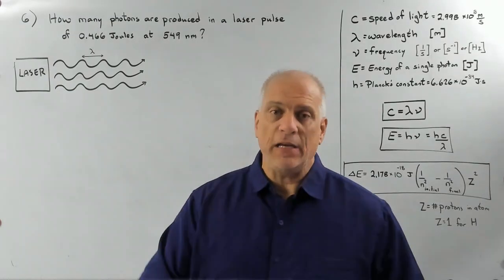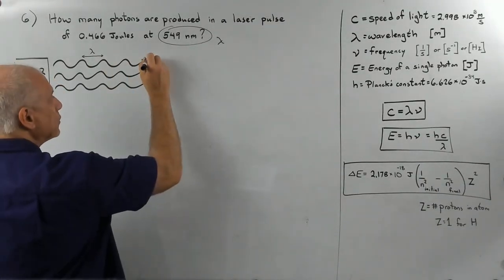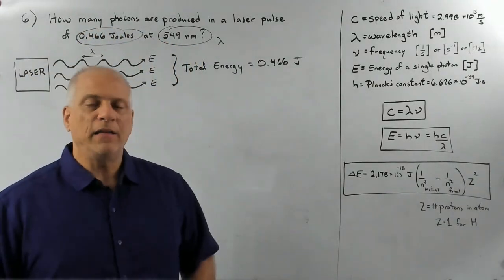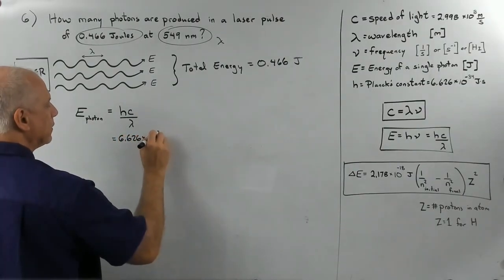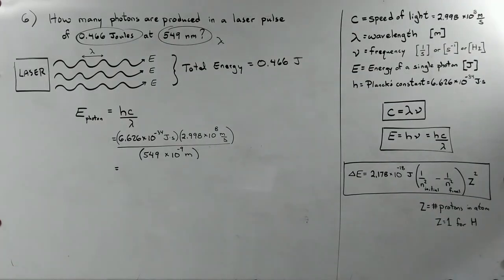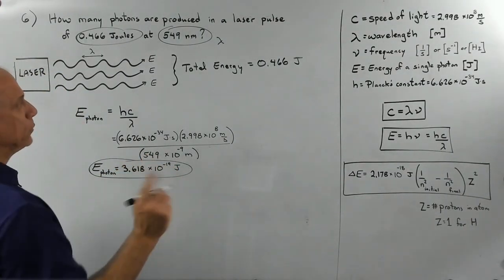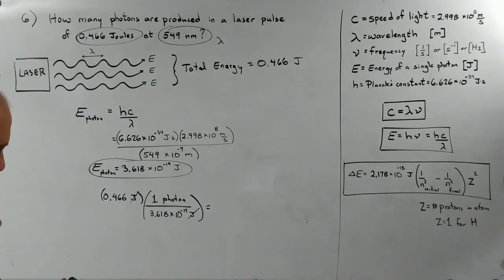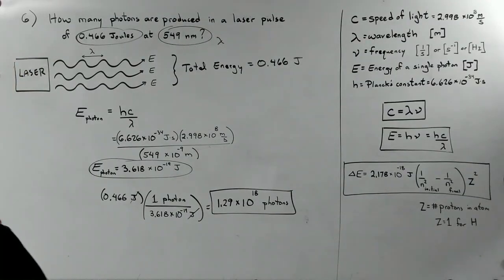Q06 Lightwaves LaserPulse